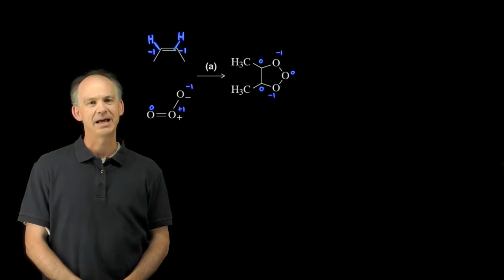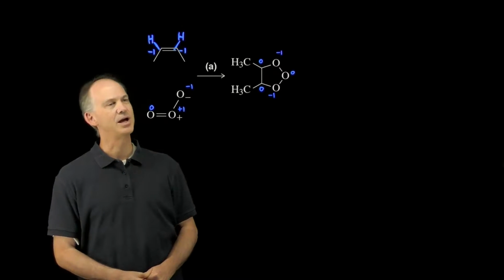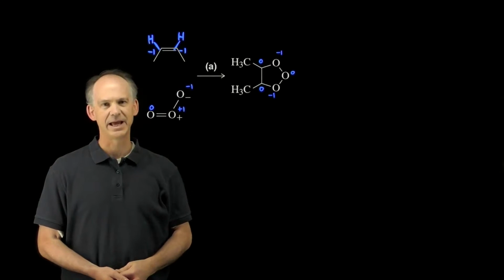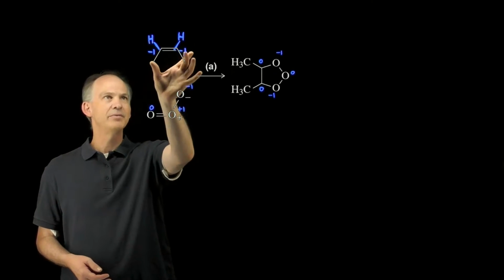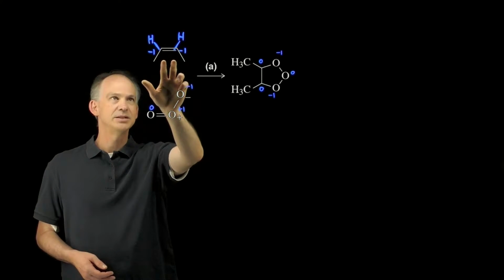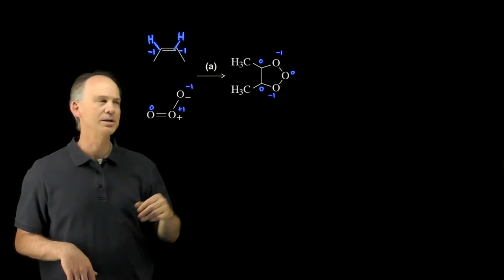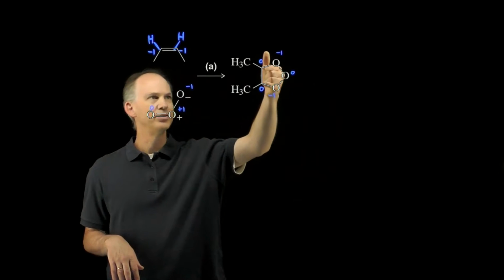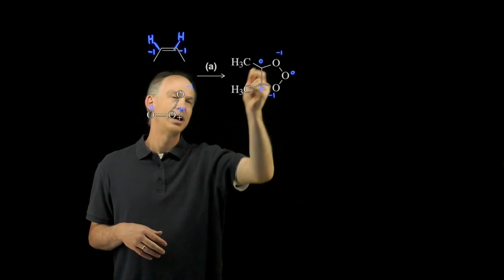Assessment 9.32(a)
Watch Dr. Stephen Mills of Xavier University solve Assessment 9.32(a) from the 1st edition of Organic Chemistry: A Learner-Centered Approach by Richard Mullins.